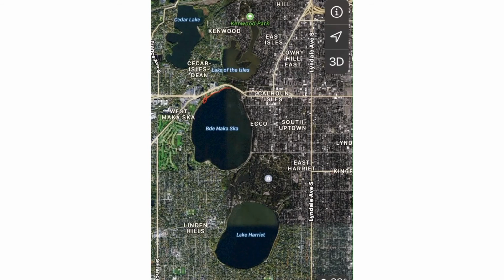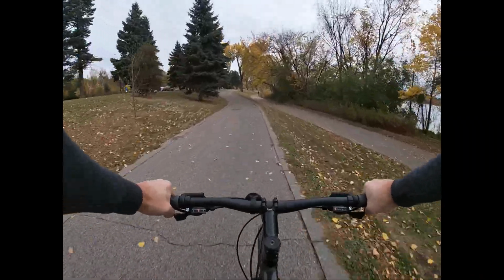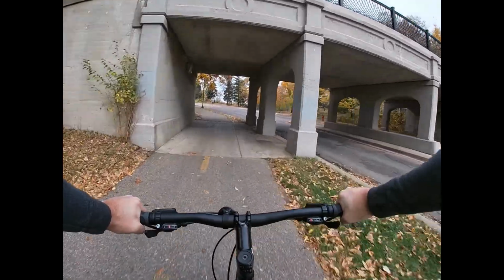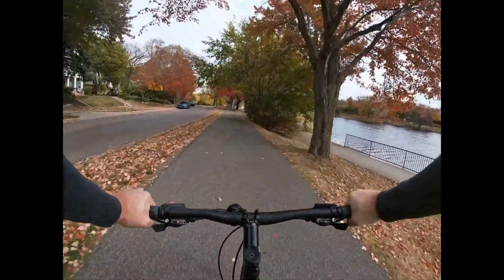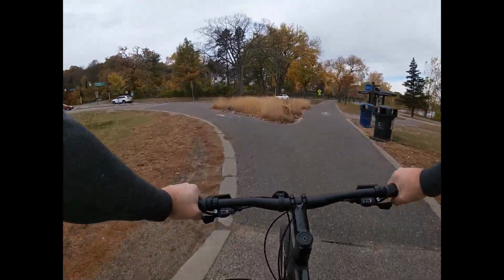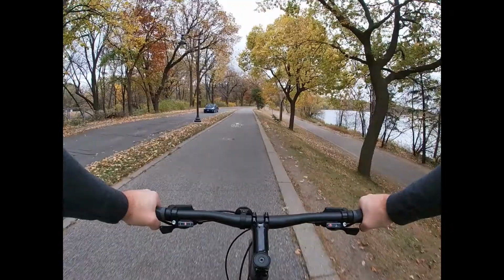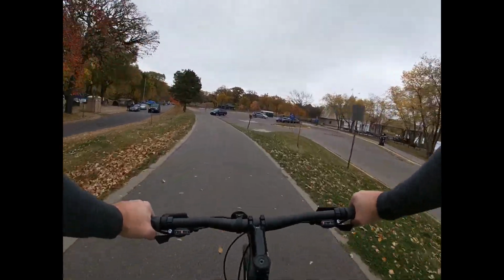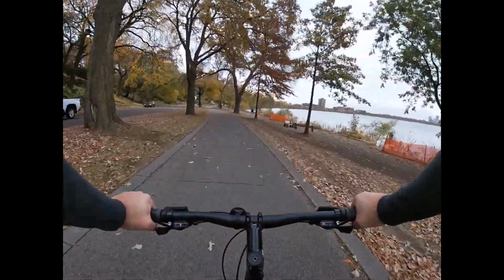Biking the Chain of Lakes Minneapolis Trail Review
Review of riding the Chain of Lakes trail around Lake Bde Maka Ska, Lake of the Isles and Lake Harriet. Biking Minneapolis! Biking Twin Cities!